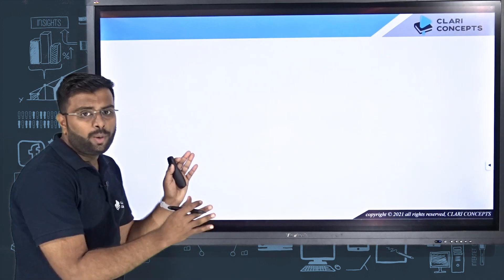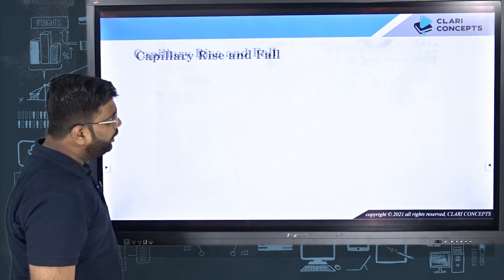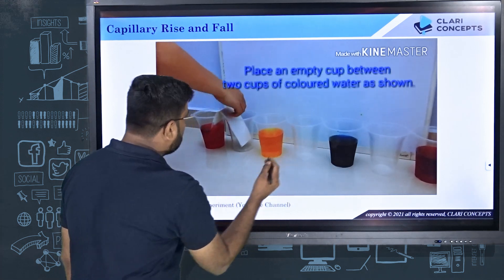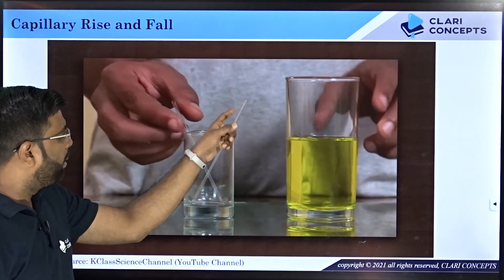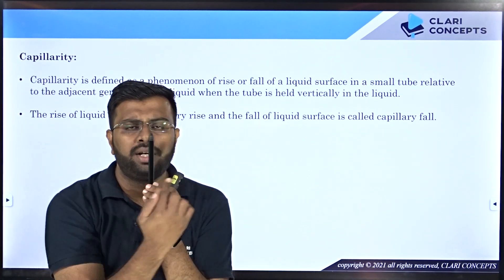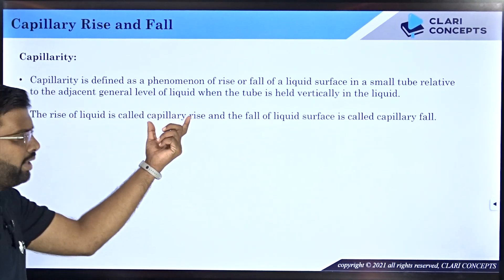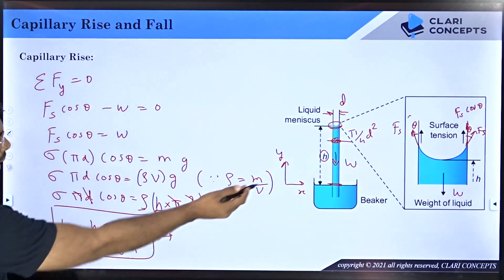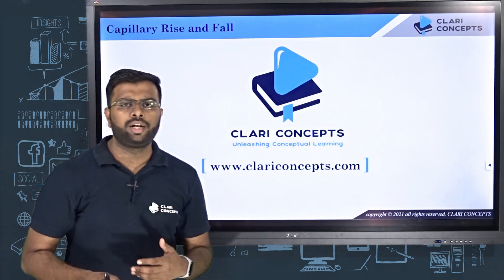Capillary Rise and Fall explained with real life example (English)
Capillary Rise and Fall explained clearly with real life example.